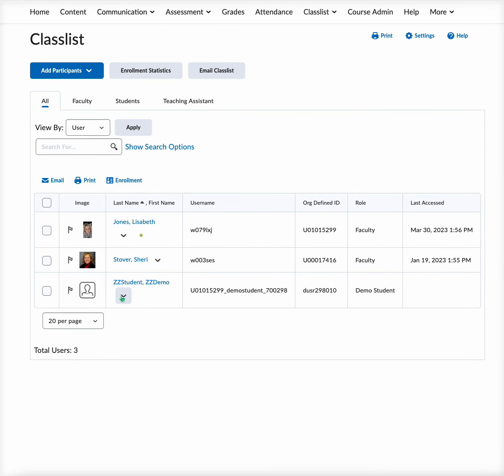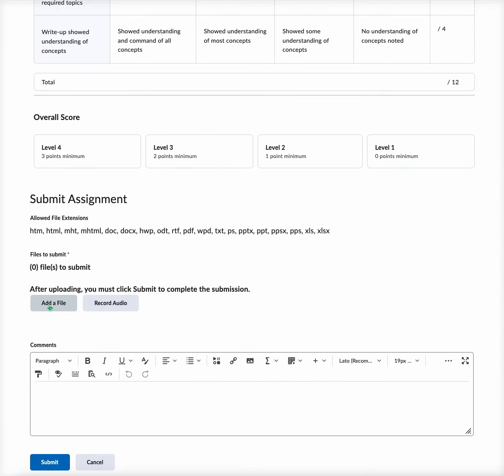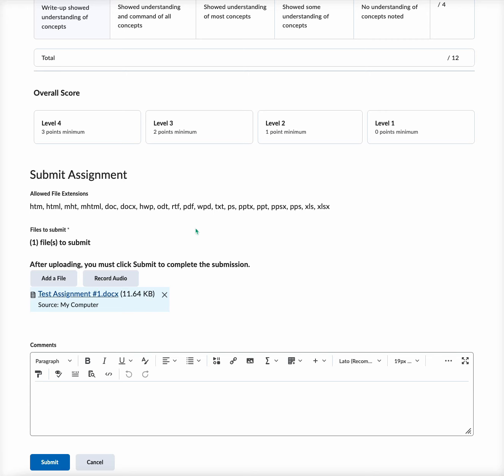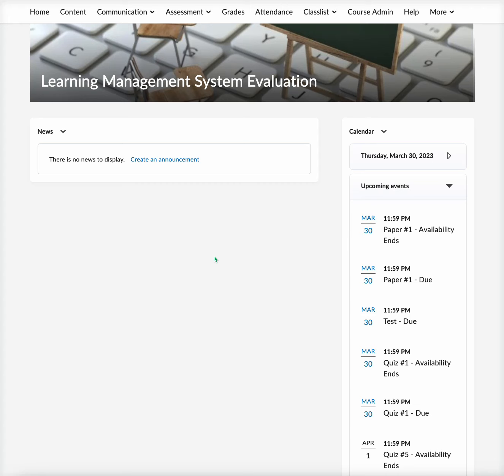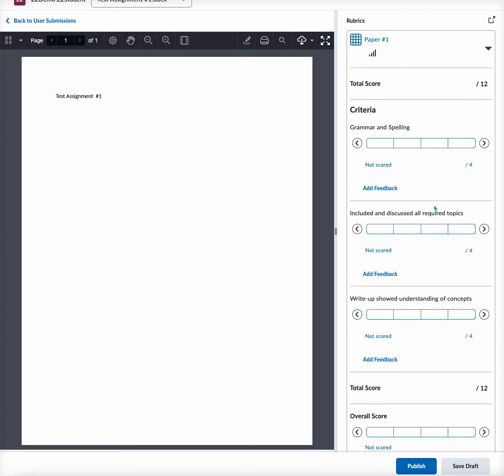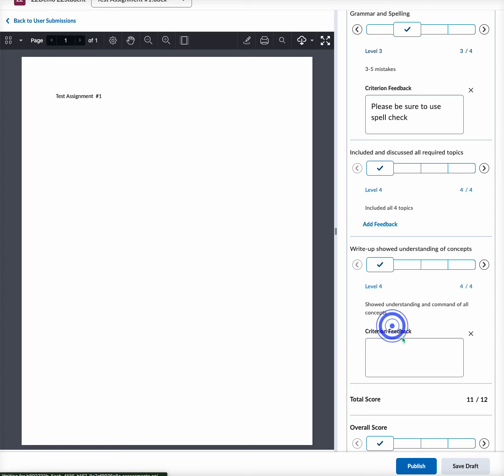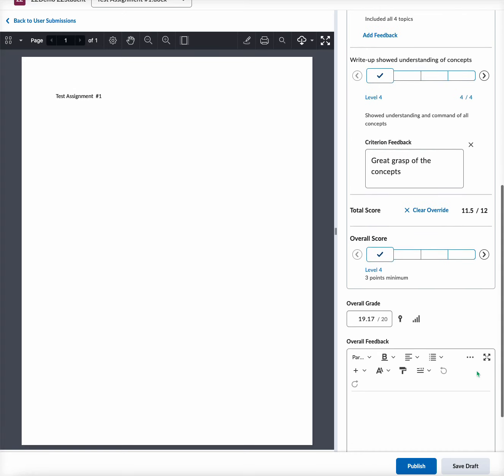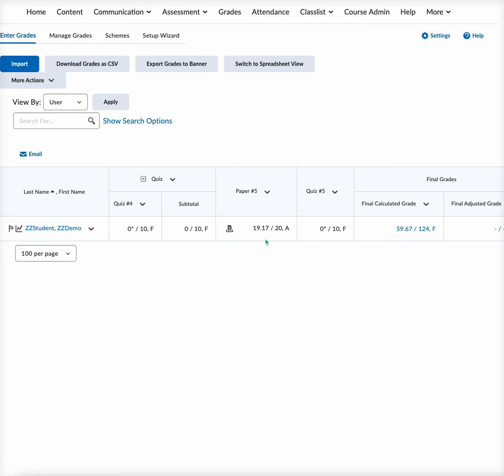How To Conduct Quality Check in D2L BrightSpace